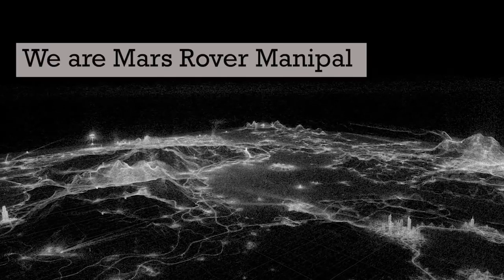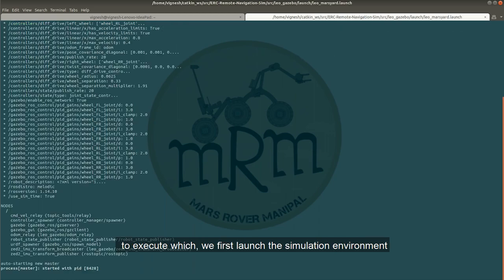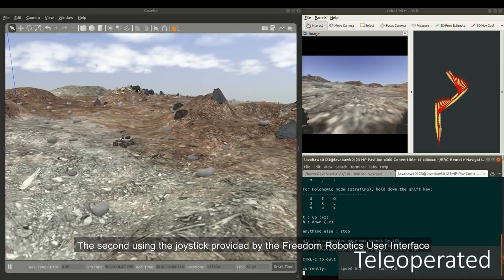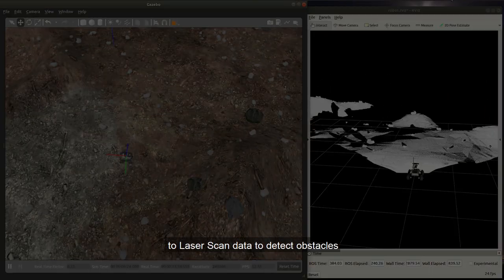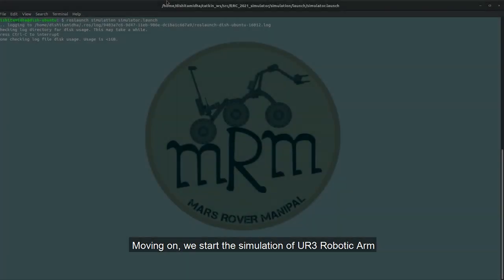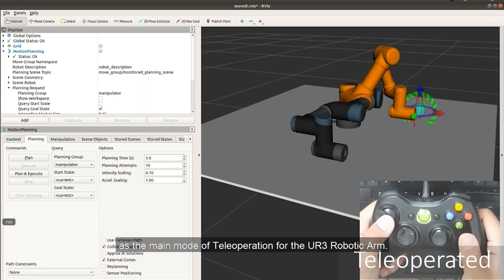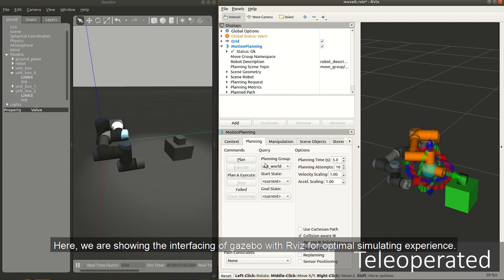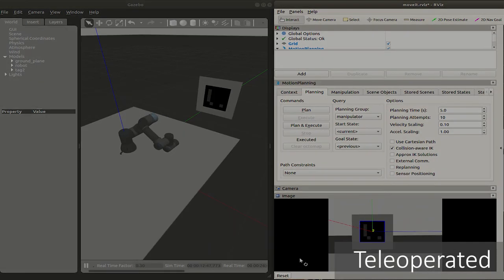Mars Rover Manipal | Simulation Task | European Rover Challenge 2021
Mars Rover Manipal proudly presents the Simulation Task video for the European Rover Challenge 2021.